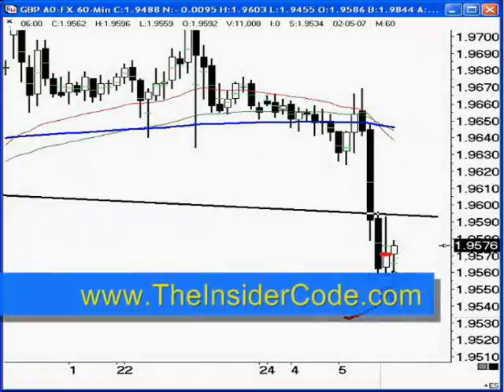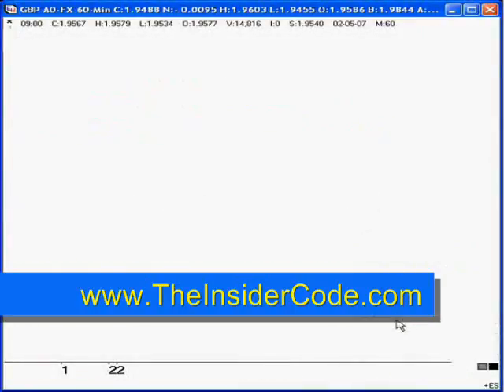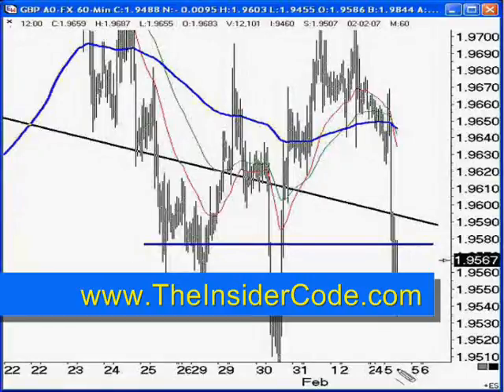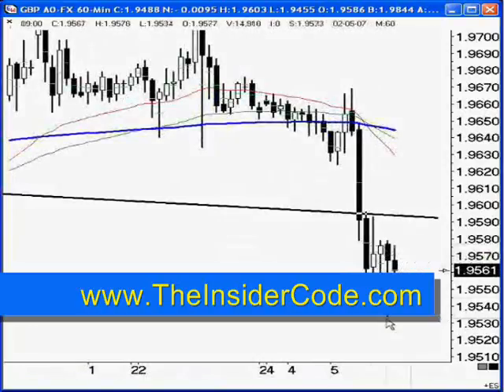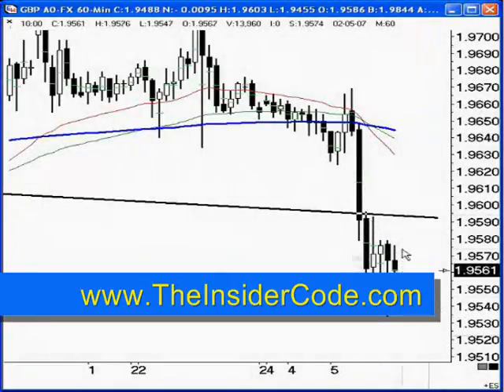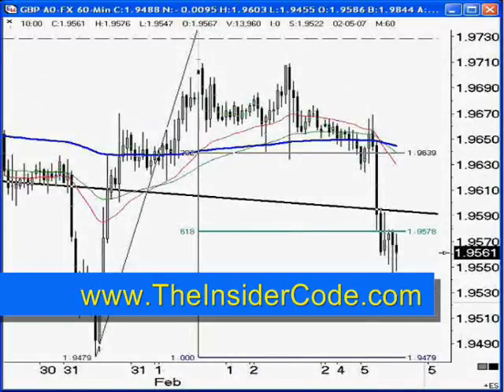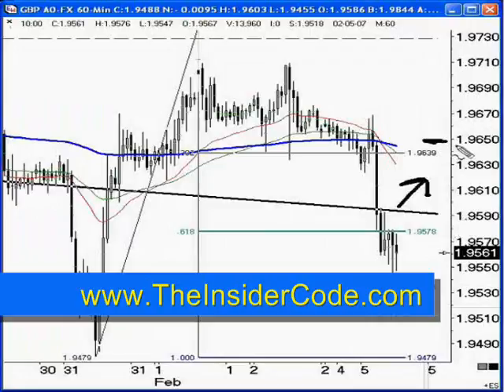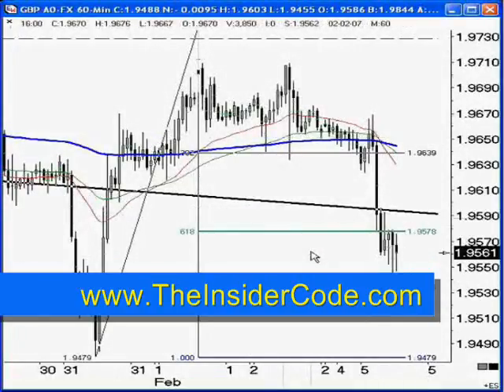How to Trade in Forex - TheInsiderCode.com Mac X pt.9c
- How to Trade in Forex - pt.9c with Forex Expert Mac X of The Insider Code.